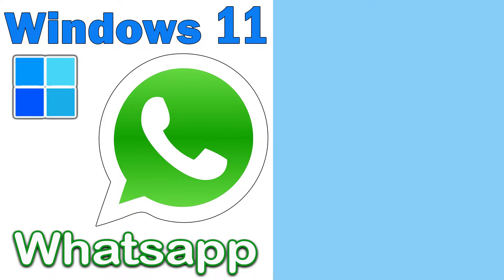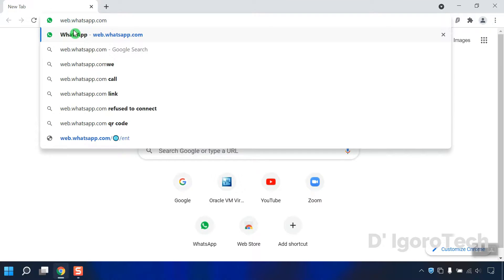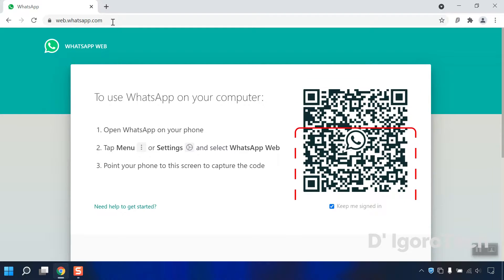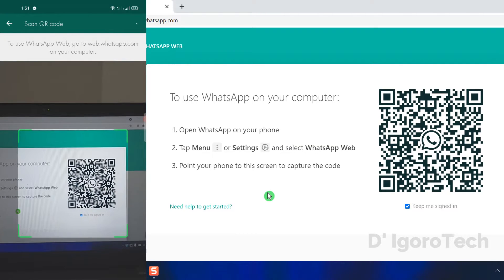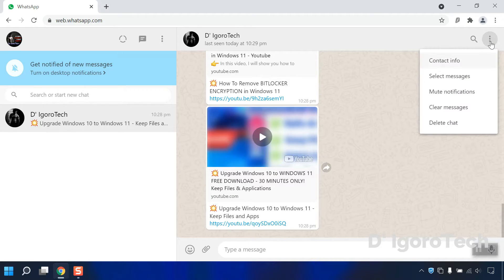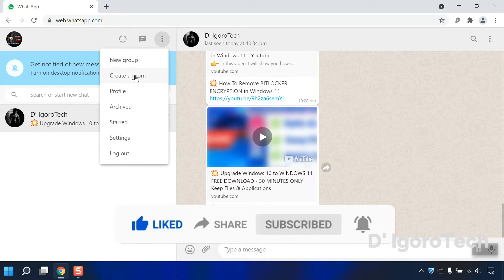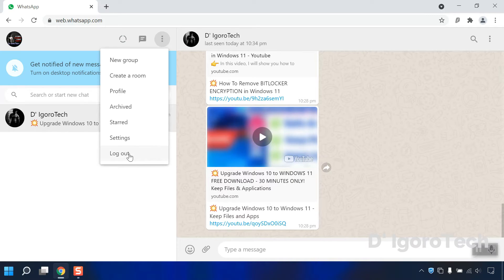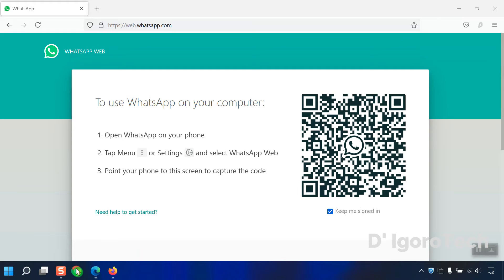How to Use Whatsapp on Windows 11 - Youtube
👉 In this video, I will show you how to use Whatsapp Web on PC or Laptop. If you want to install Whatsapp application on your PC or Laptop then check the link on the description below.